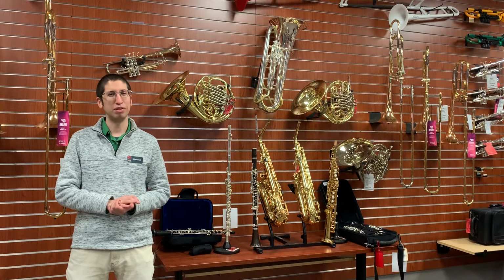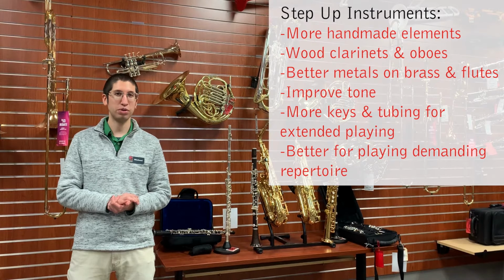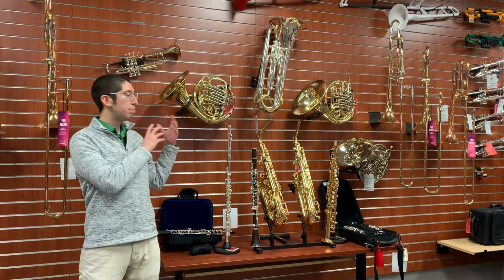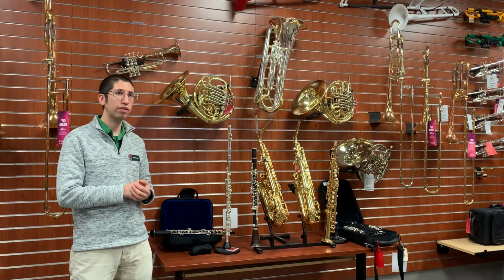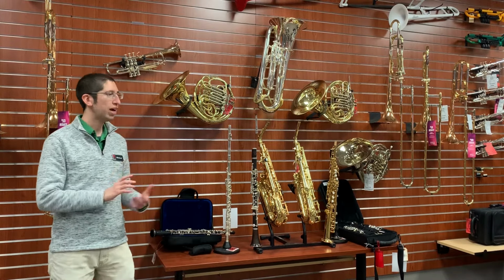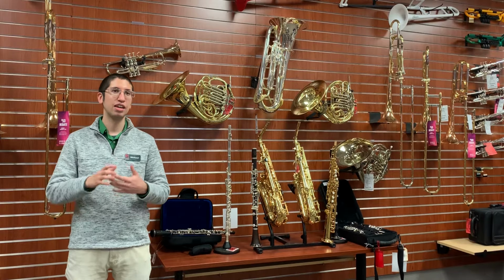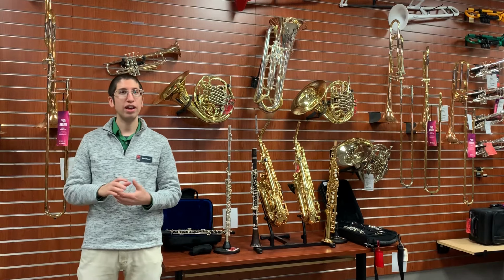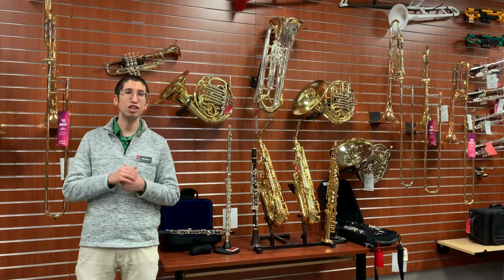Step Up your Band Instrument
If you have been playing your band instrument for a while, it might be time to step up your instrument. Maybe it's time to upgrade from a student line instrument to an intermediate instrument, or an intermediate to a professional. Watch to learn more about what it means to Step Up your Band Instrument.